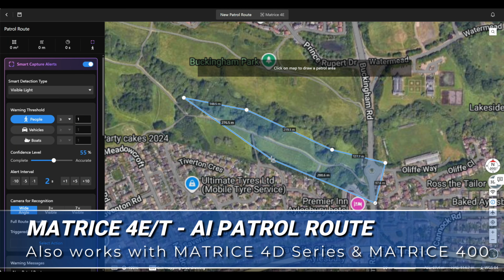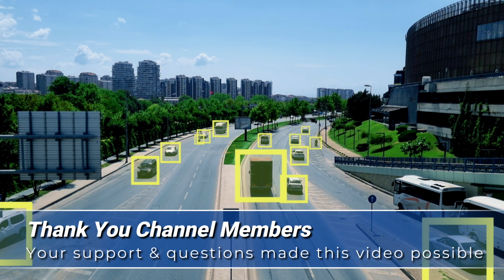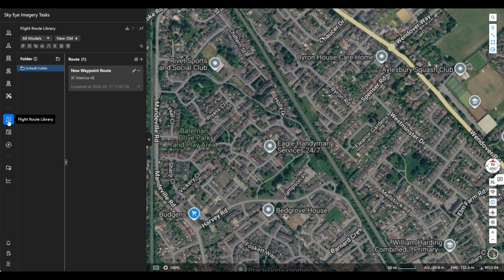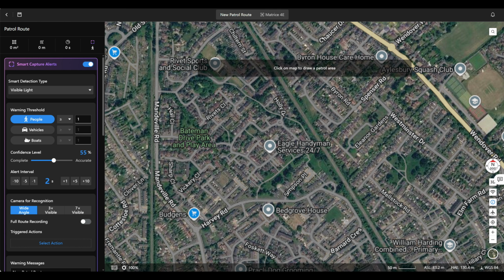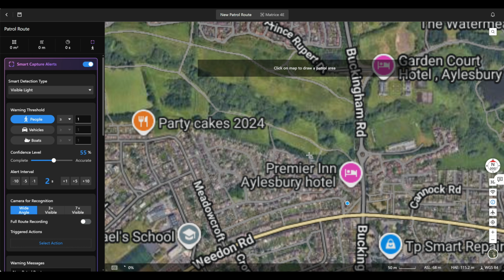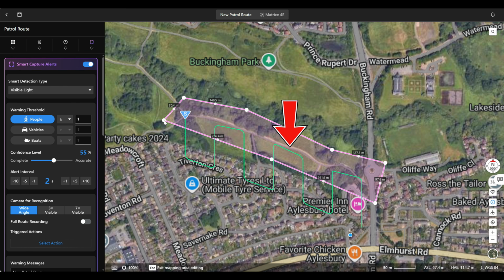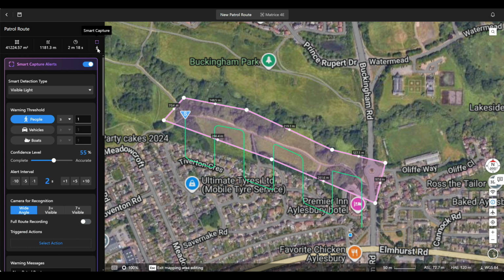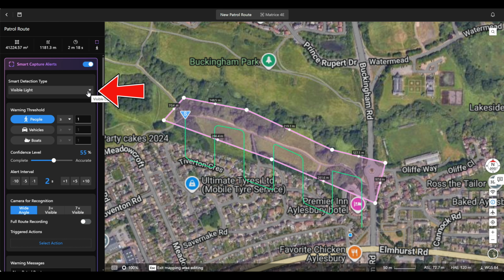FlightHub 2: MATRICE 4E/T, How to Build Your First AI Drone Patrol Route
In this clip, I walk you through the first steps of creating an AI Patrol Route using the Matrice 4E inside FlightHub 2.
You’ll see how to enter your project, open the Flight Route Library, select the Patrol Route option, choose your aircraft, and draw your patrol path on the map.

I also show where to enable Smart Capture so the drone can automatically detect people and vehicles during the patrol.

This is the foundation of building a full AI‑powered autonomous mission for search and rescue, wildlife monitoring, and security operations.

Completely optional, but it genuinely helps me keep producing these in‑depth tutorials for enterprise pilots.